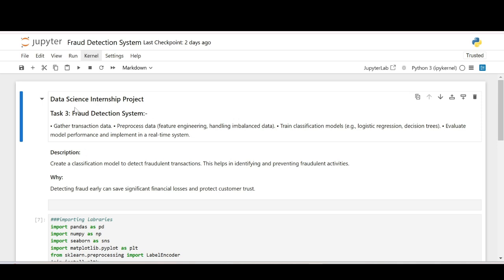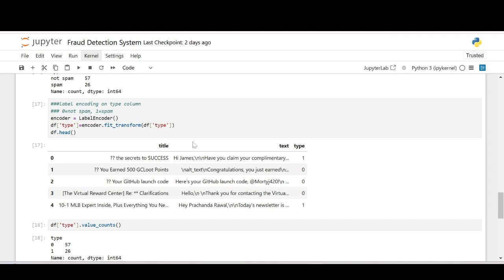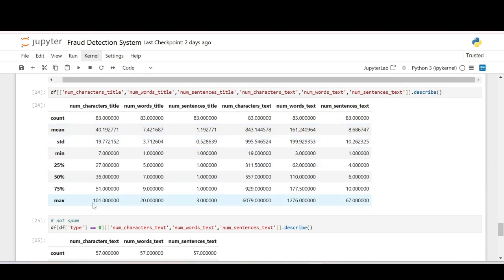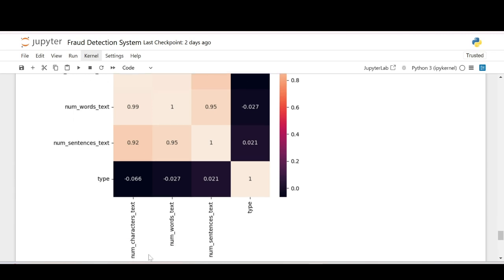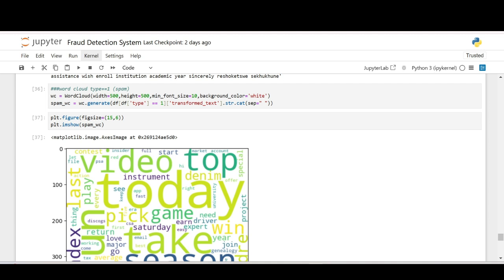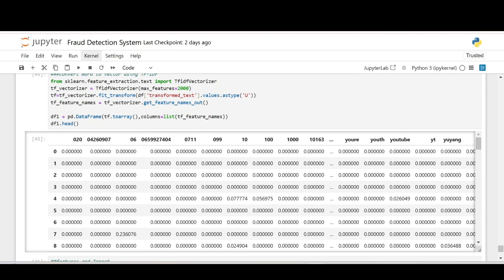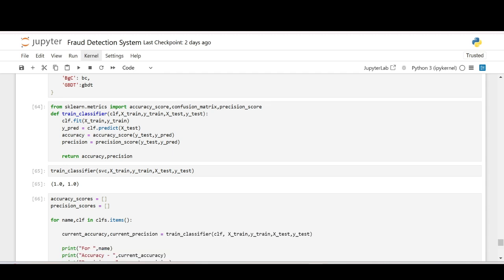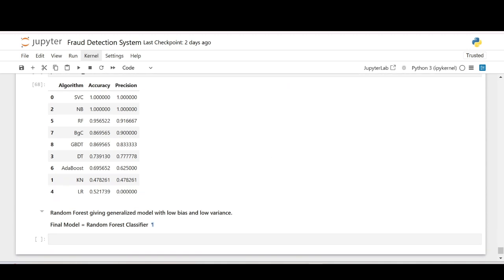Data Science Internship | Fraud Detection System | Project-3 | Internship with Codespaze